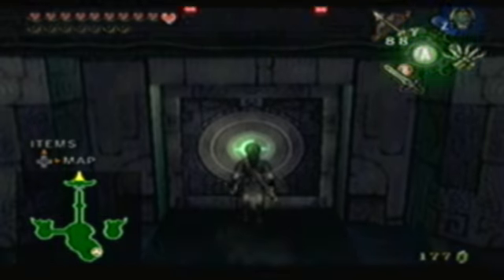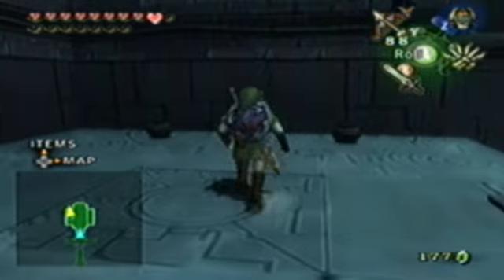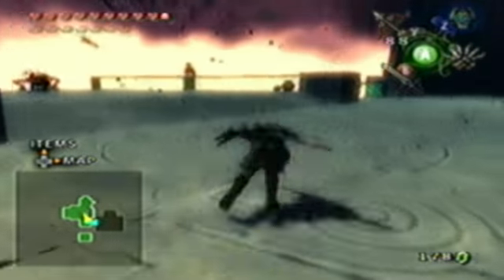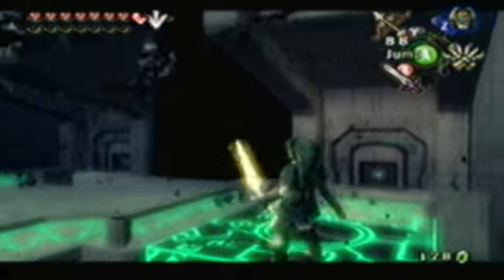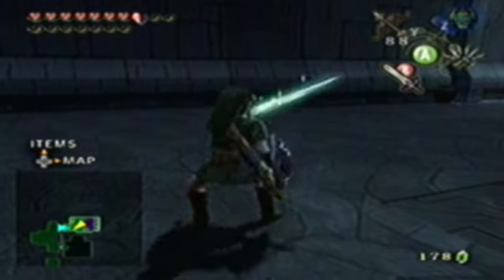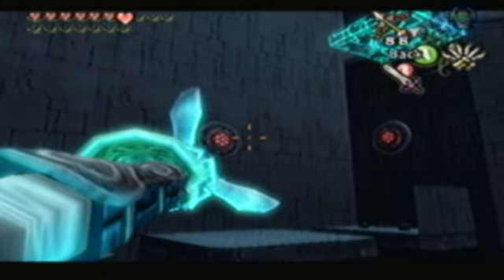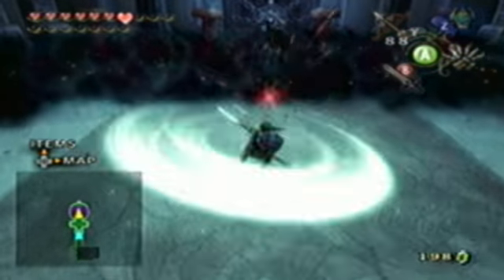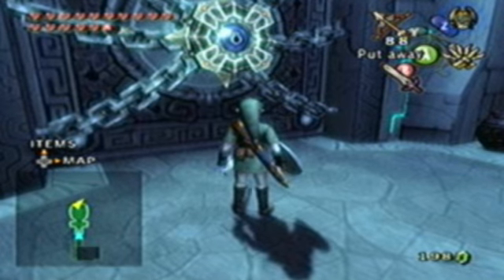Zelda: Twilight Princess- Ep. 42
We go through the 3rd and final area of the Palace of Twilight! Zant...here we come.